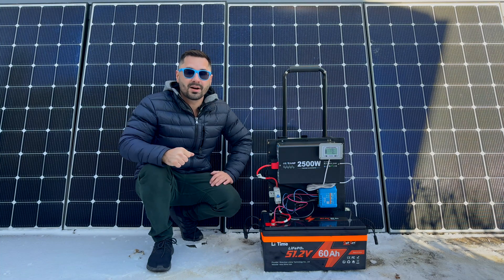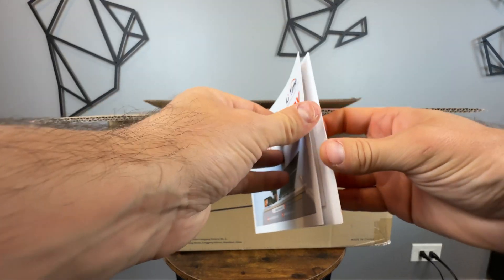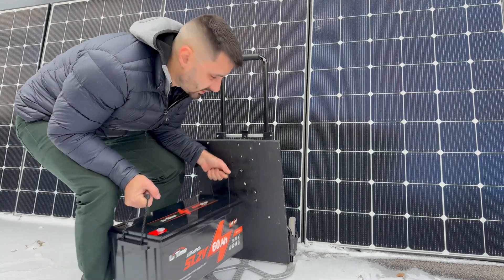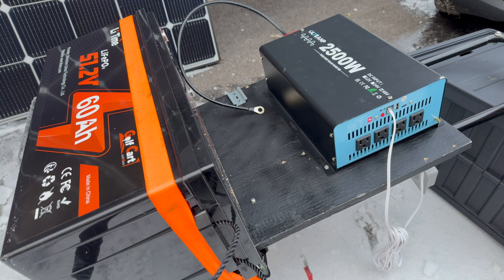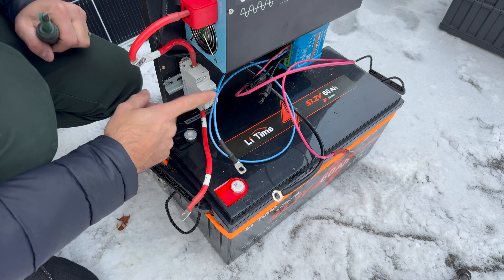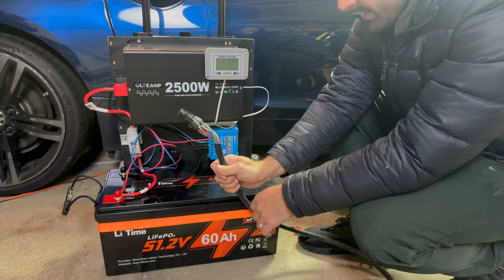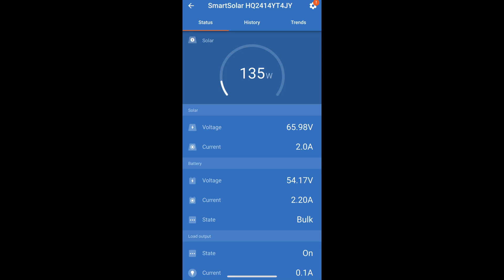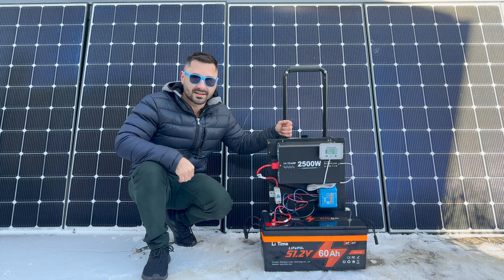Improved 3kWh 48V Portable Solar Cart Under $1000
LiTime 48V 60Ah Lithium Battery

Looking to build a powerful, portable, and affordable solar generator? In this video, we’ll show you how to create an improved 48V portable solar cart that delivers 3kW of power—all for under $1000! Using the LiTime 48V 60Ah Lithium Battery, we’ll guide you step-by-step through the build process, from components and assembly to performance testing.

This DIY solar power station is perfect for emergencies, off-grid adventures, or even adding a little charge to your EV. The LiTime battery, with 3072Wh of usable energy and 6.14kW max continuous power, is a game-changer for any solar setup. It’s UL 2271 certified, has 4000+ deep cycles, and powers everything from essential electronics to heaters and mini-splits.

🔋 What’s in this video:
✔️ Key features of the LiTime 48V 60Ah battery.
✔️ Budget-friendly components for a $1000 solar generator.
✔️ Step-by-step build instructions and assembly tips.
✔️ Real-world performance tests.
✔️ Top 5 reasons to build your own solar cart!

💡 Parts List & Resources:

MPPT Charge Controller
2500W Inverter
Additional components (Circuit Breaker)
Whether you're preparing for power outages, looking to live more sustainably, or need portable power on the go, this DIY solar cart is an excellent investment.

Favorite Dash Cam (under $100)